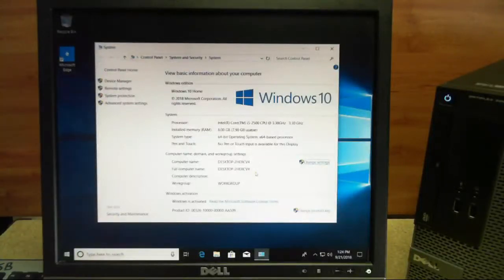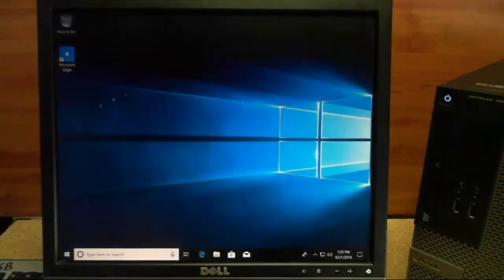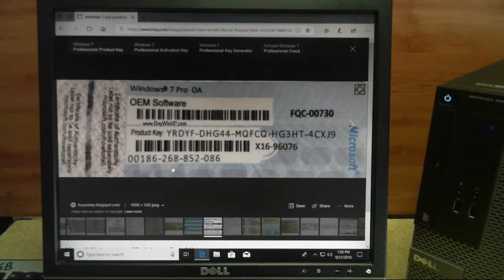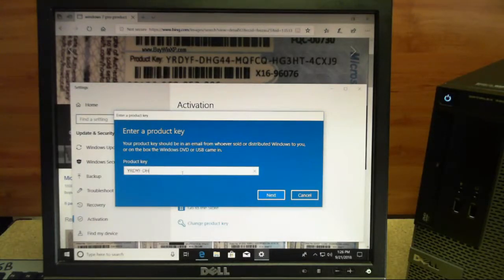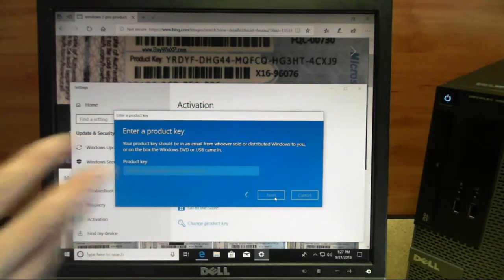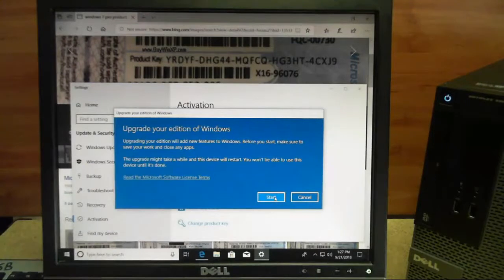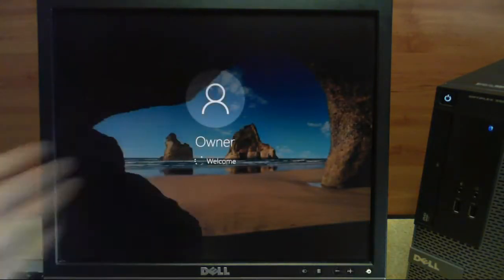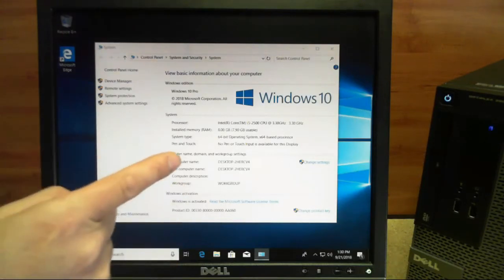How to Upgrade Win10 Home to Win10 Pro For FREE in 2018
This video is a demonstration of one of the easiest ways to upgrade Windows 10 Home to Windows 10 Pro in 2018 for free.

If you have an old laptop or PC with a Windows 7 Pro Key this video will show you how to use it with your Windows 10 Home for a free upgrade.  We will be using a random key for video demonstration.